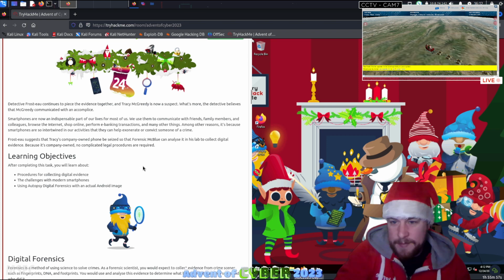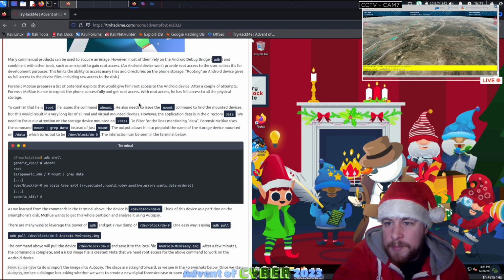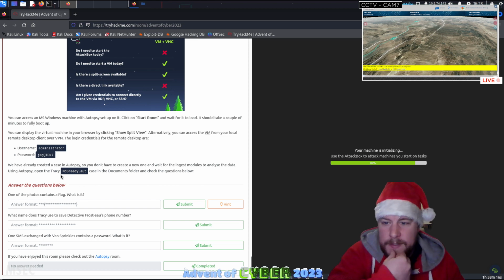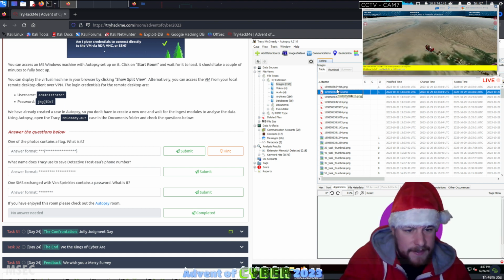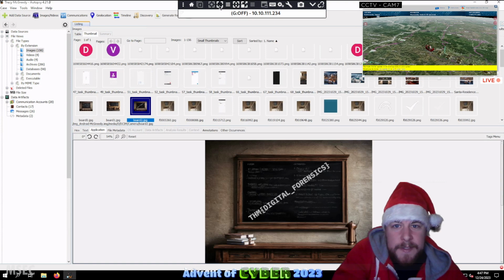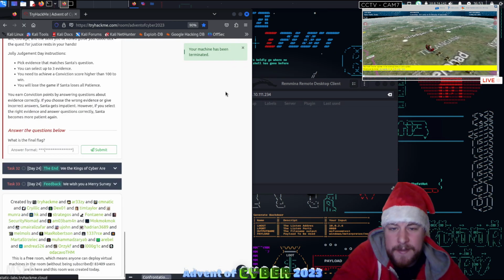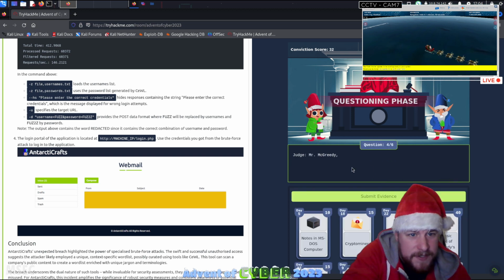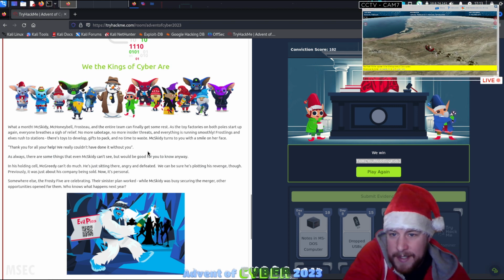TryHackMe Advent of Cyber 2023 | [Day 24] You Are on the Naughty List, McGreedy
Skip to answers: 35:11
Skip to Santa Trial answer: 1:00:15
Skip to Survey answer: 1:08:55

[Day 24] You Are on the Naughty List, McGreedy

In today’s task, you will:

*   Procedures for collecting digital evidence

*   The challenges with modern smartphones

*   Using Autopsy Digital Forensics with an actual Android image

Jolly Judgement Day:

*   Pick evidence that matches Santa’s question.

*   You can select up to 3 evidence.

*   You need to achieve a Conviction score higher than 100 to win.

*   You will lose the game if Santa loses all Patience.